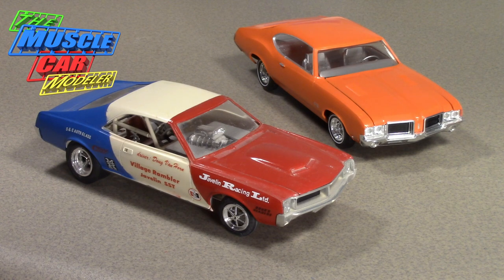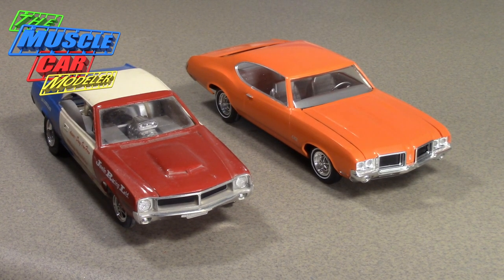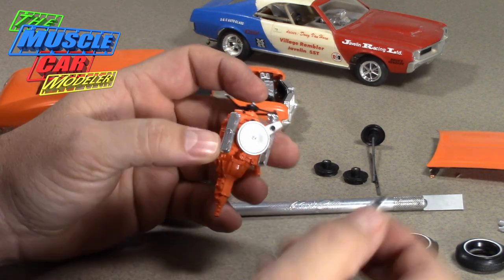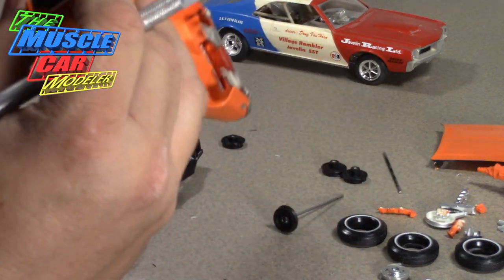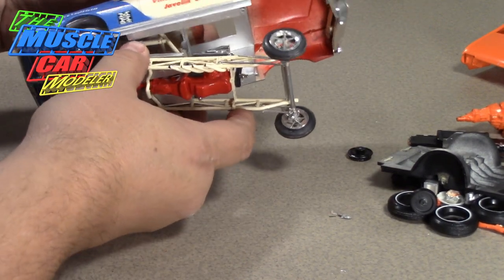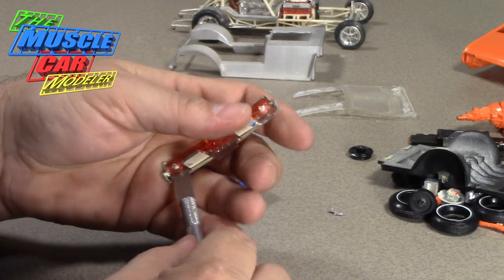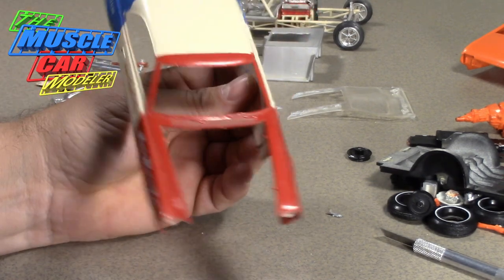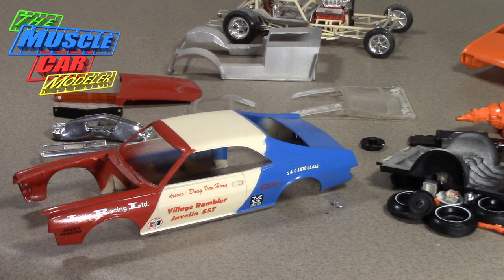How To: Tear Down a Vintage Model!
Here I am starting the restoration process with the tear down of these two models. These Vintage Jo-Han kits have been together for years and now we tear them apart.